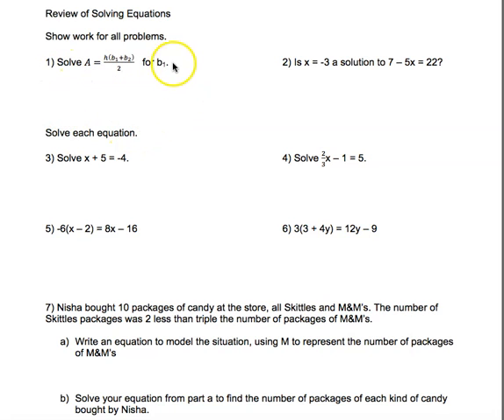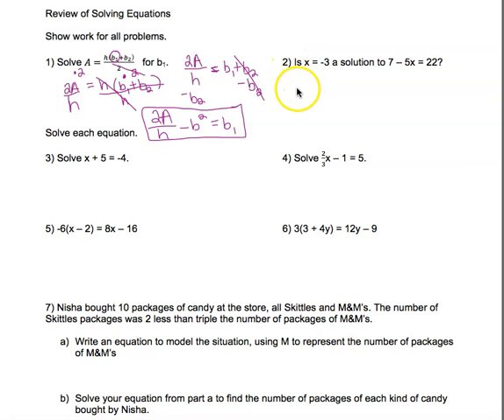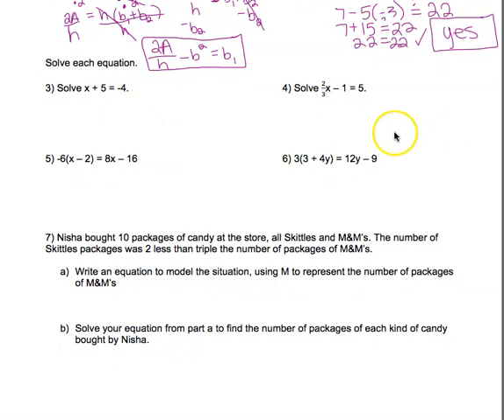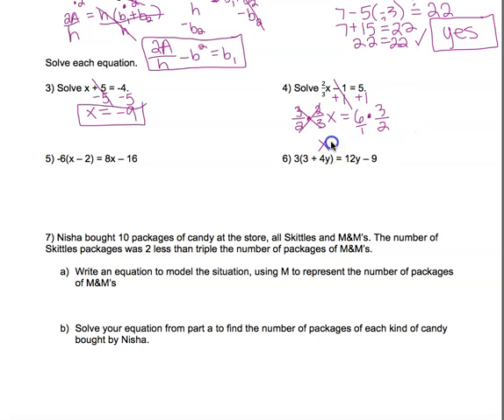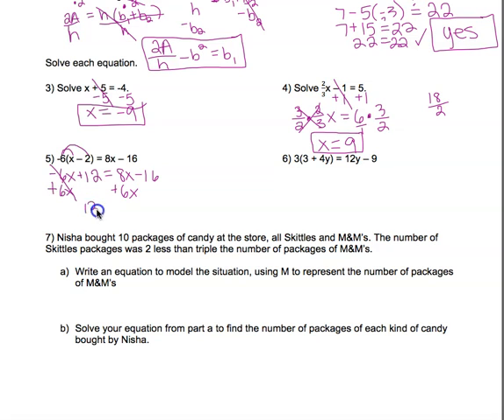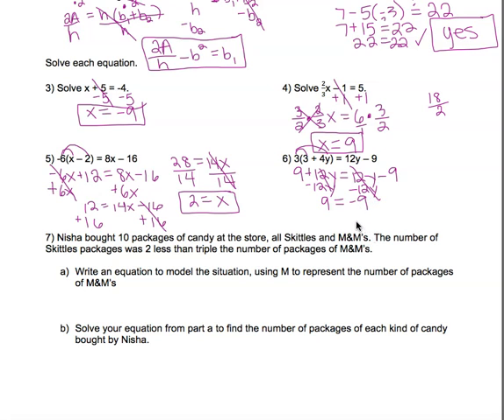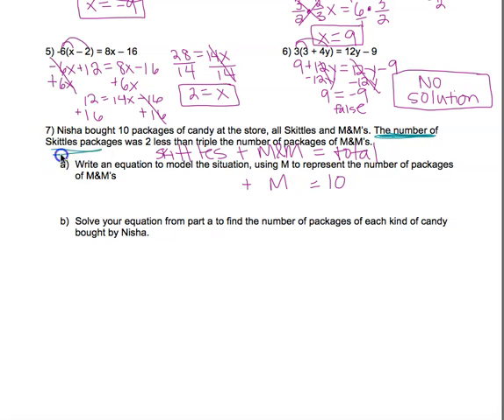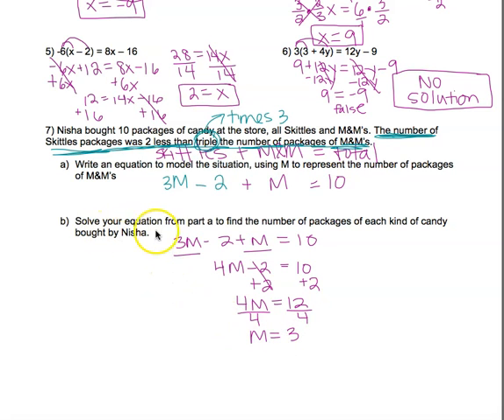Algebra 1: Solving Equations Review